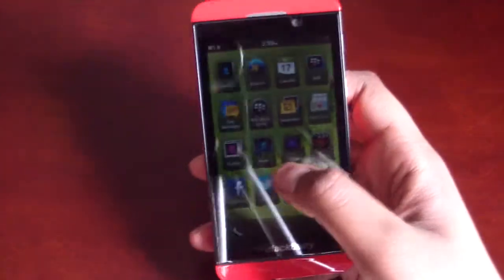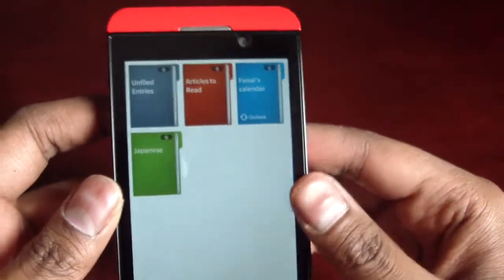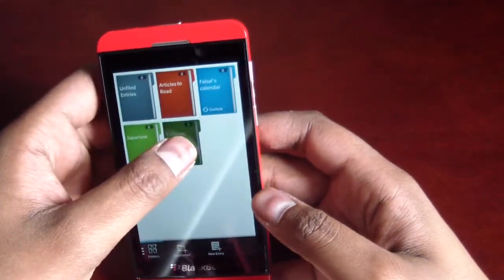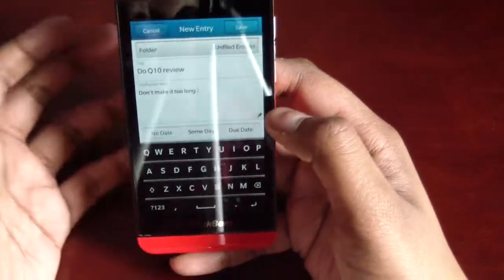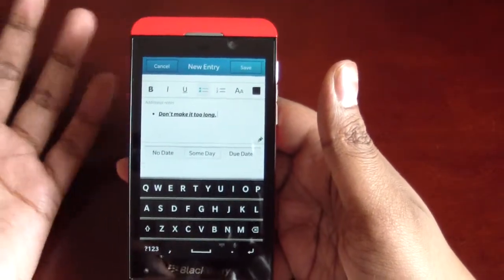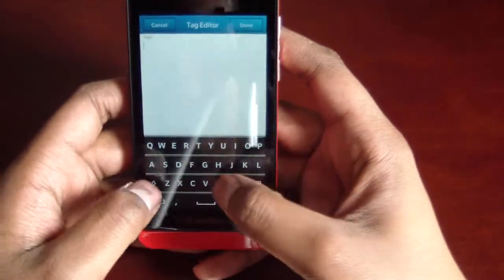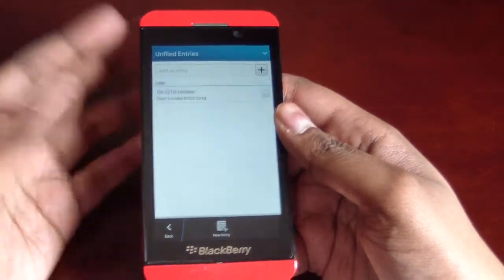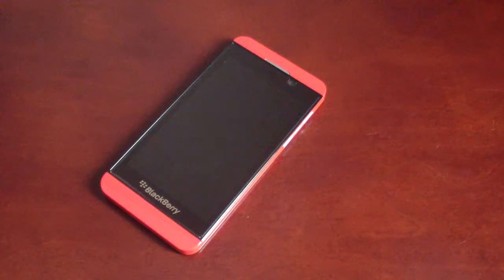BlackBerry 10 Remember App Review - BerryVerse.com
BerryVerse.com- The BlackBerry Remember app is a native preloaded application on BlackBerry 10 which isn't widely reviewed or mentioned. The applications handles notes, tasks, memos, as well as features Evernote integration. The application also handles tasks synced from Microsoft Exchange as demonstrated in the video. This application replaces Memopad, Tasks, and Voice Notes from the older BlackBerry OS 5.0/6/7 platform to on BlackBerry 10.